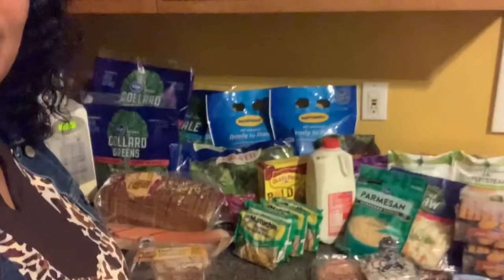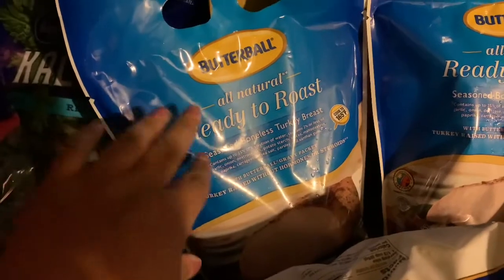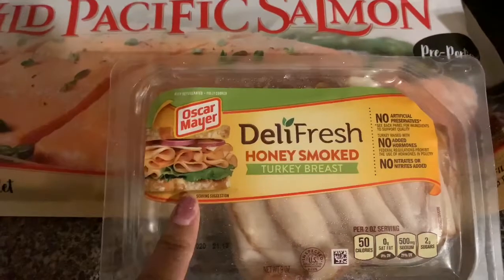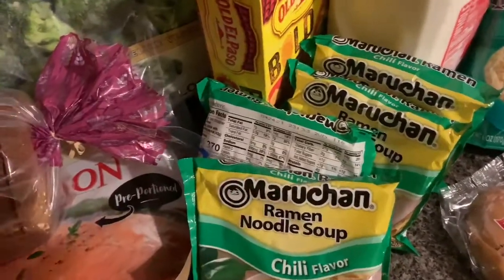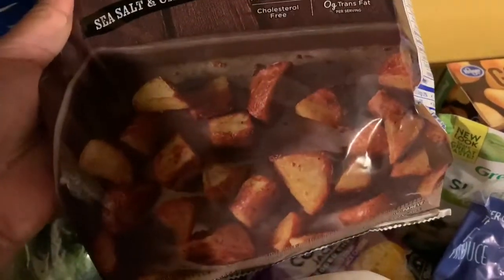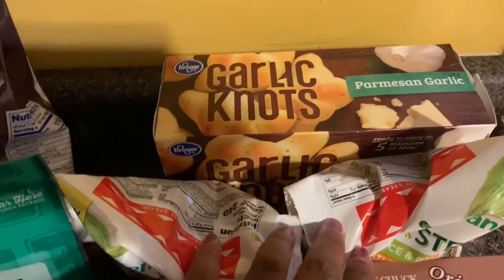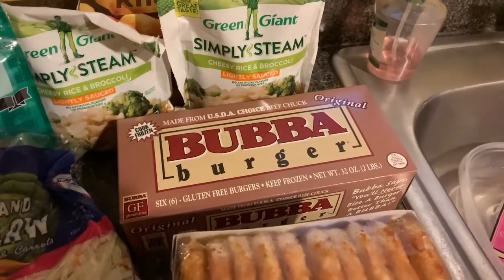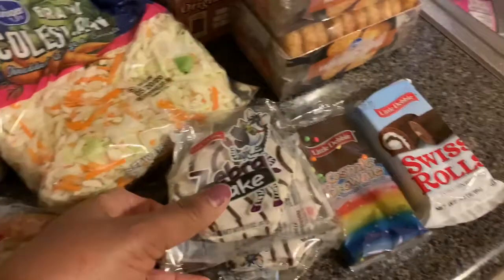Kroger grocery haul - quarantine edition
Please enjoy this grocery haul. Kroger is our local chain grocery store. I went for the cheese and came home with some deals.

May 2020